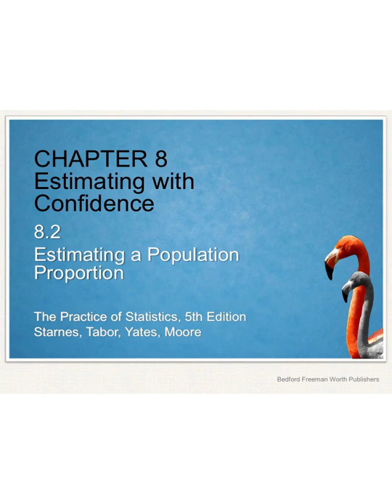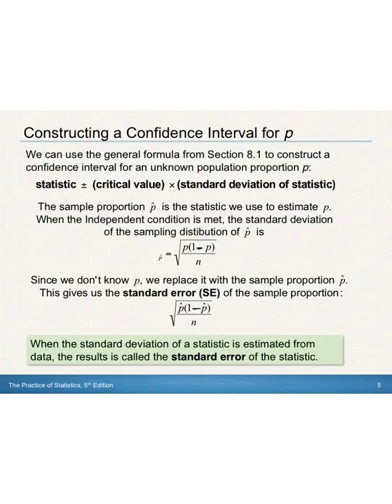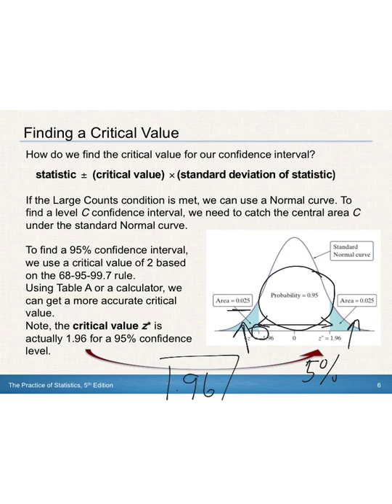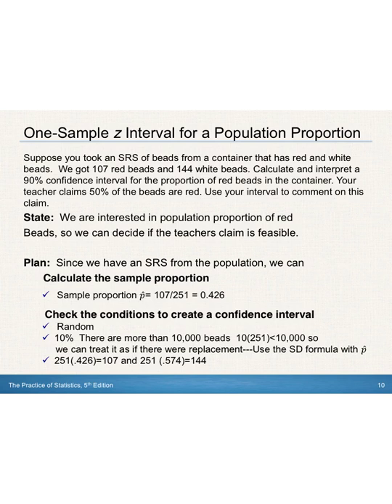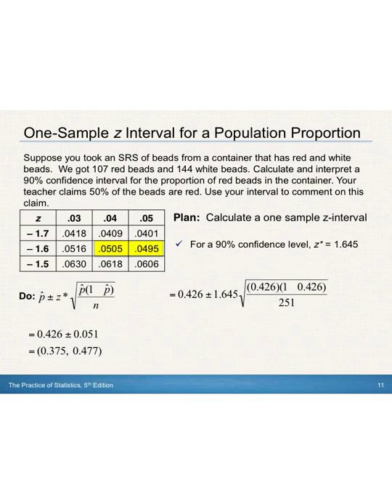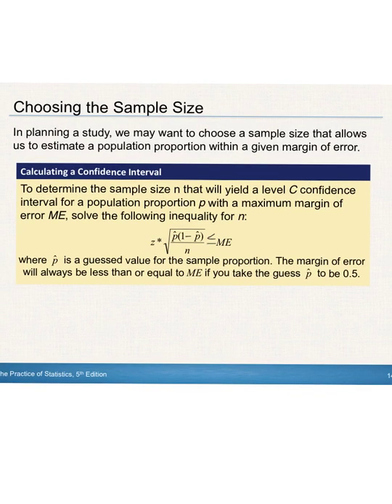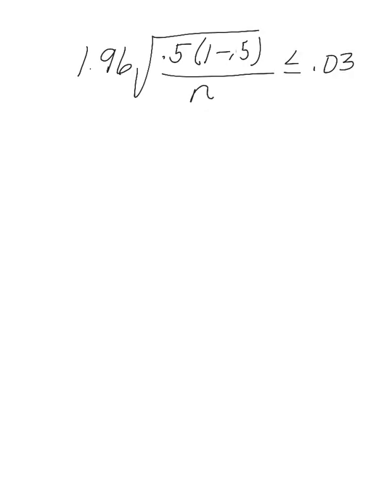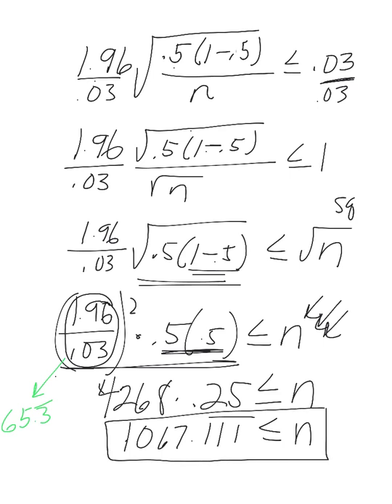SchuStats 8.2 Confidence Intervals for Proportions